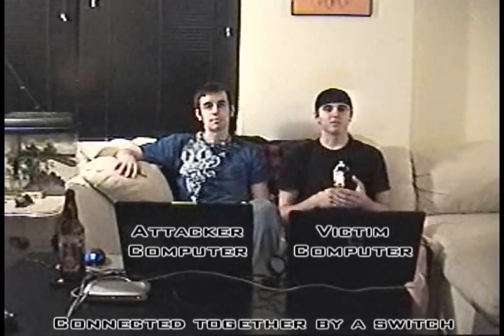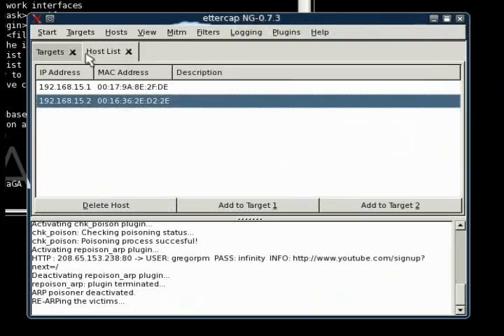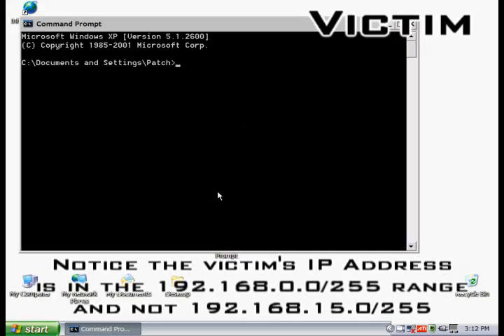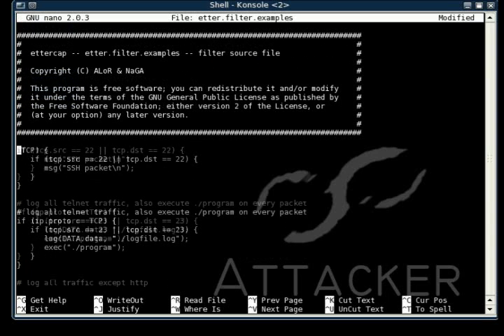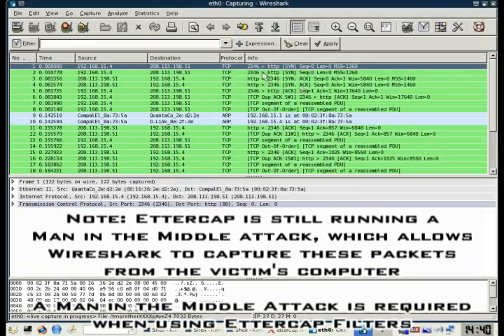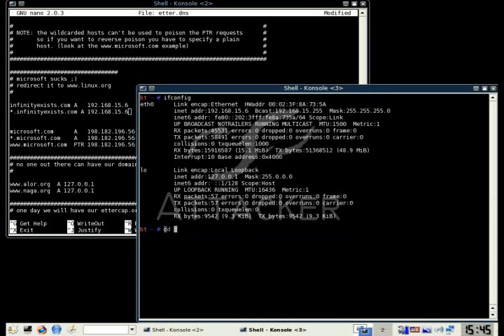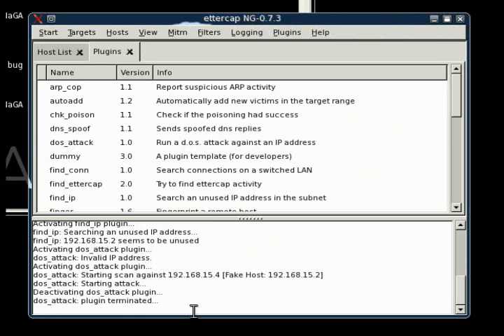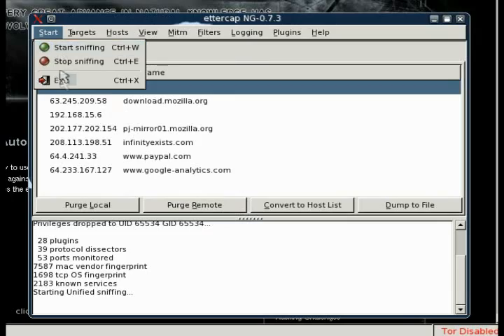Ep 20 Ettercap